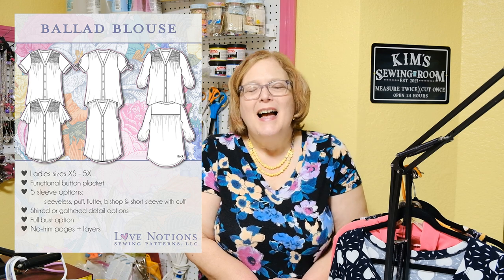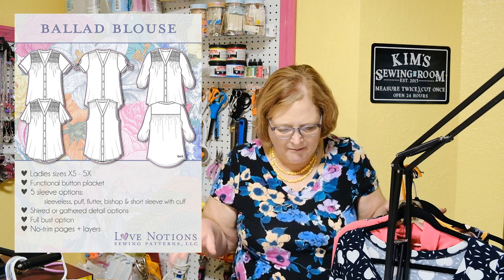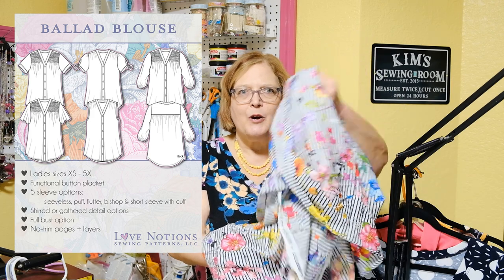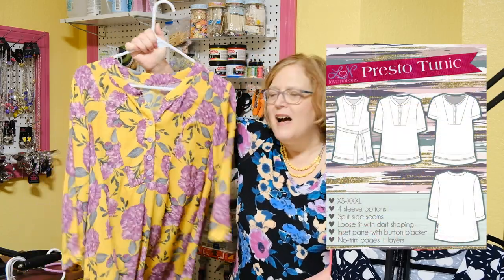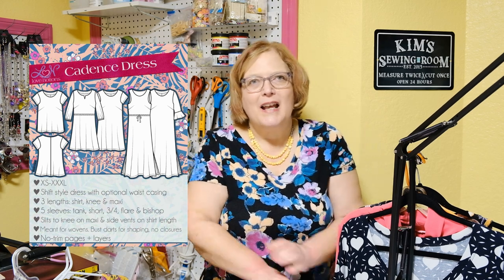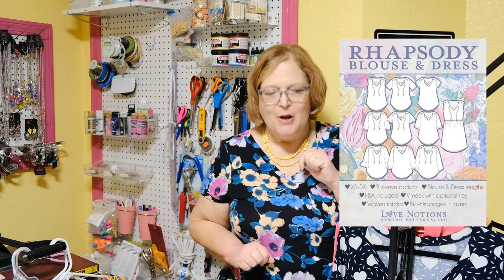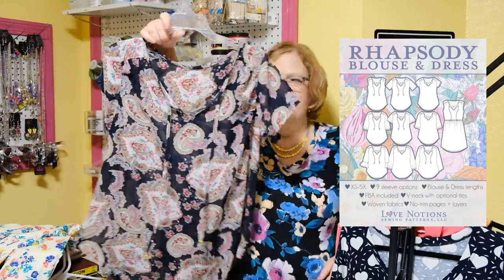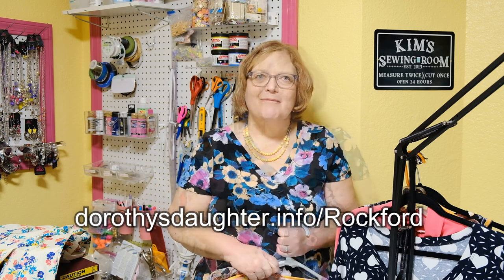Love Notions Long-Sleeved Tops Roundup - Part Five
Accessorize Your Makes!  All of the jewelry I wear is from my shop.  I am an independent Paparazzi Accessories Consultant.  Each product offering is only $5, and it is super nice!

Happy Sewing!